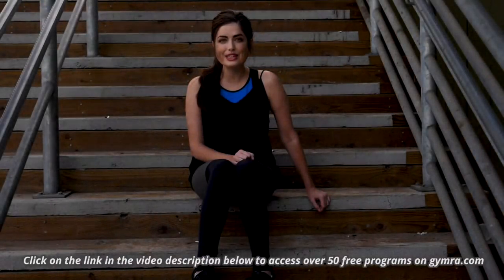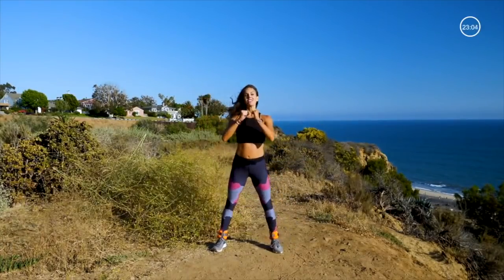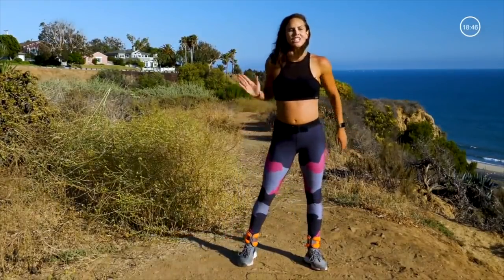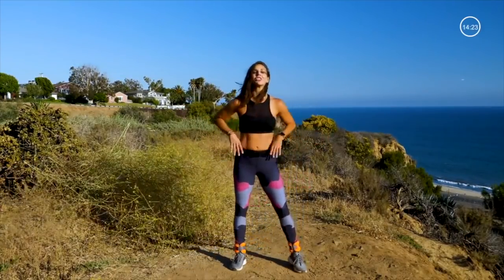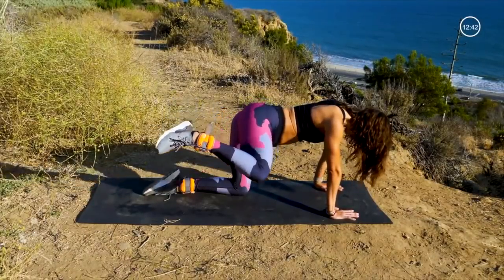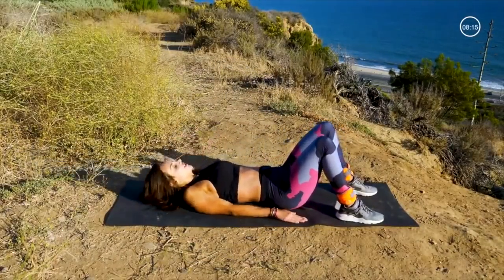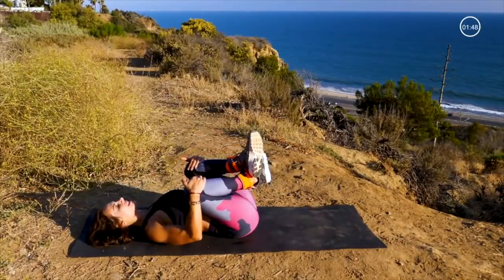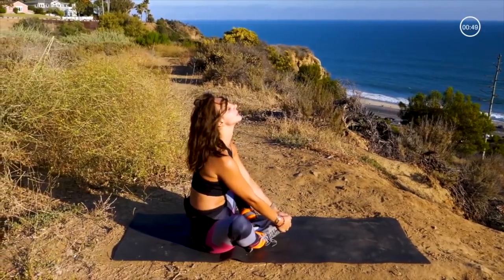25 Minute Ankle Weight Booty Workout // Glute Legs Workout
In this intermediate fast paced butt workout with optional ankle weights, you'll begin...
365 workouts & stream over 500 videos on-the-go.